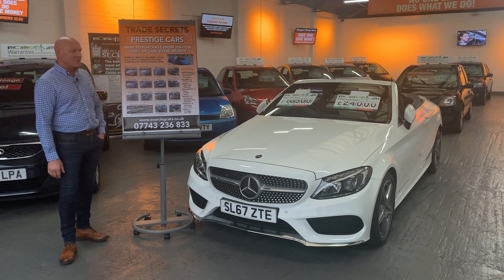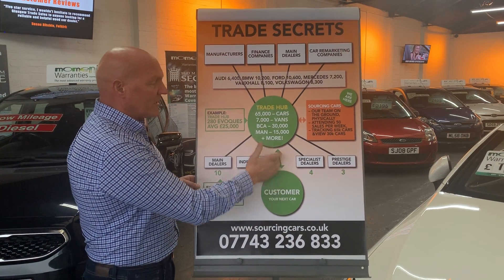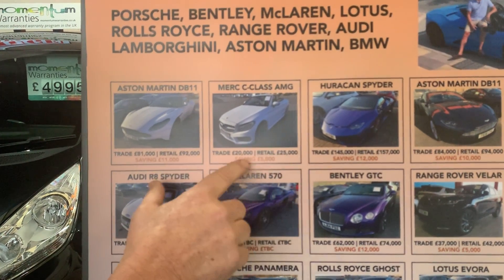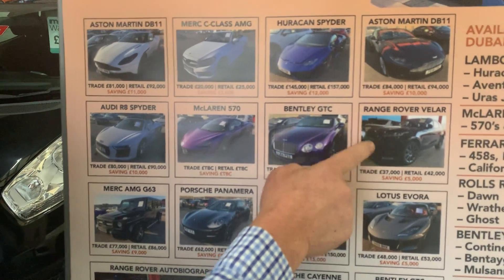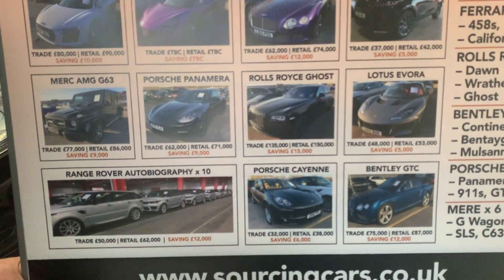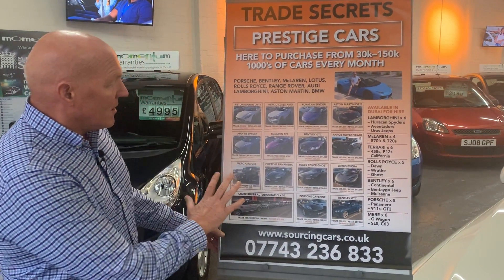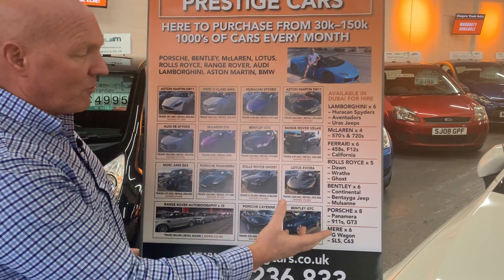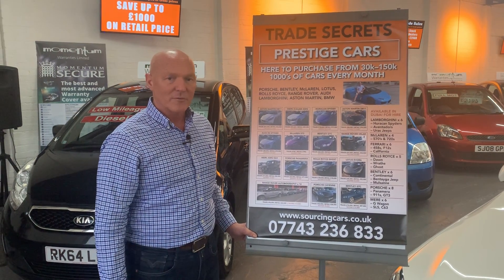Prestige & Performance Cars Sourcing services - Glasgow Trade Sales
Prestige & Performance Cars, Sourcing services. These cars are between £30,000 and £150,000. All makes such as Porsche, Bentley, McLaren, Audi, Rolls Royce, Range Rover, Lambourghini, Aston Martin, BMW and much more. 1000's of cars every month. Can we help you?